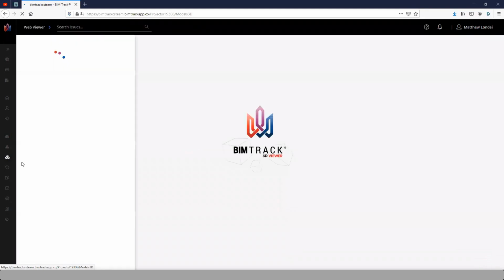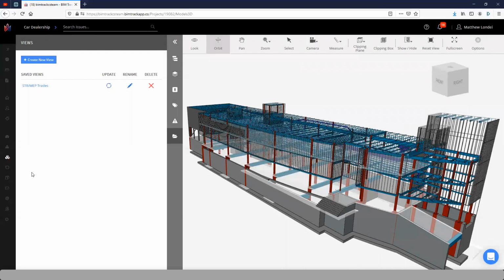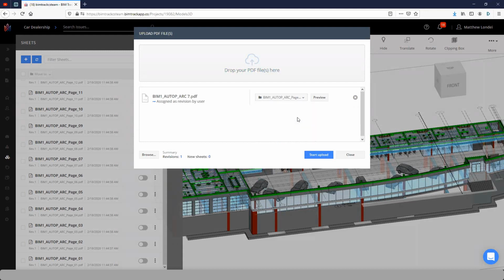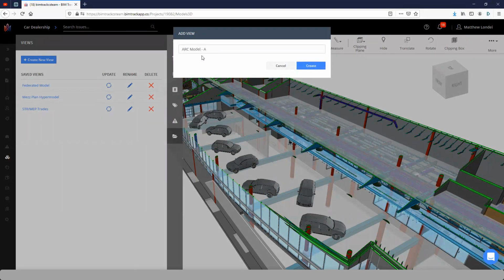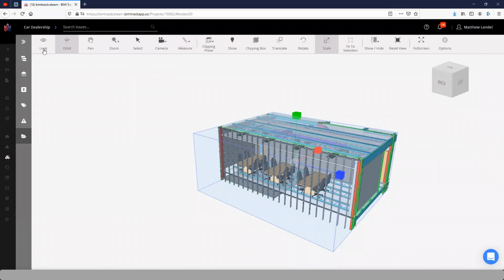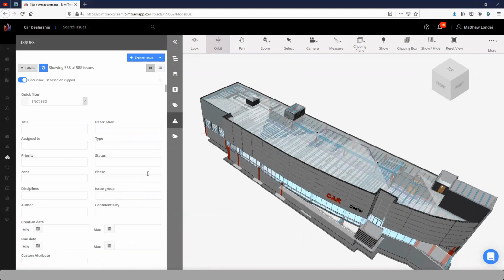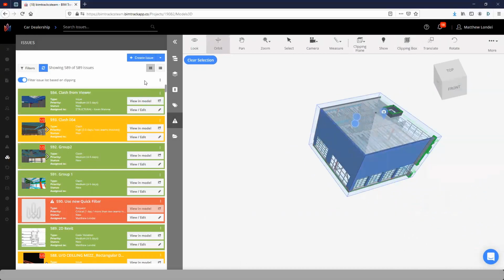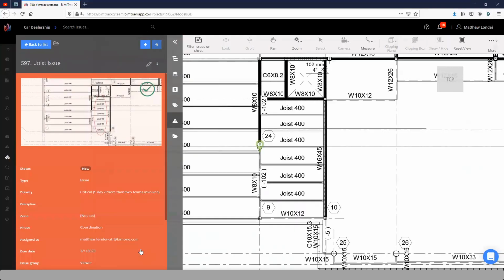BIM Track® The Viewer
Optimize your model viewing experience by seeing everything the BIM Track web Viewer can do for you.